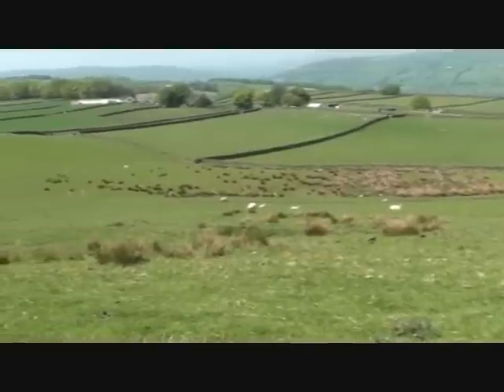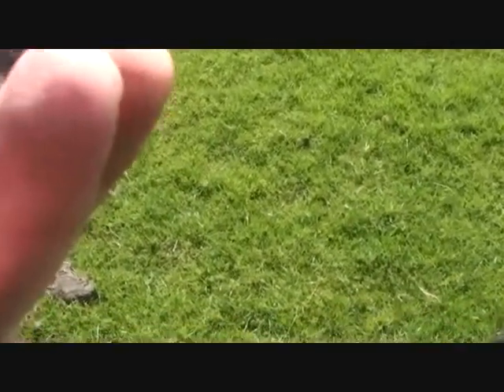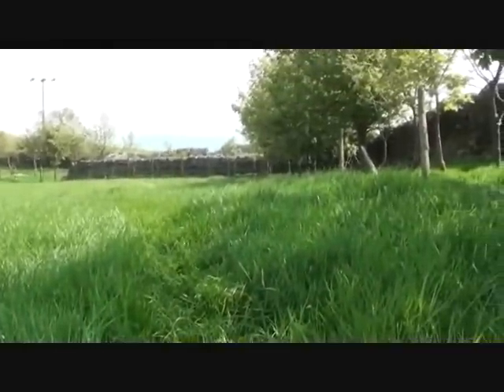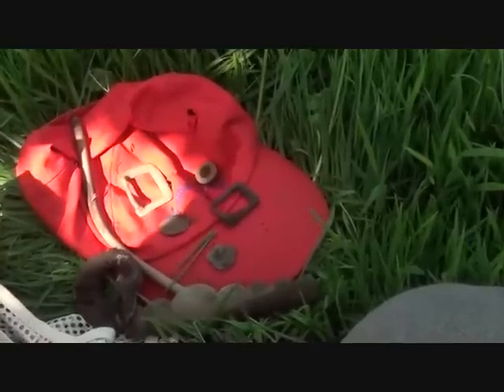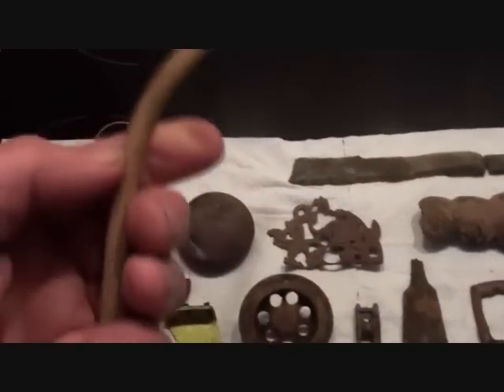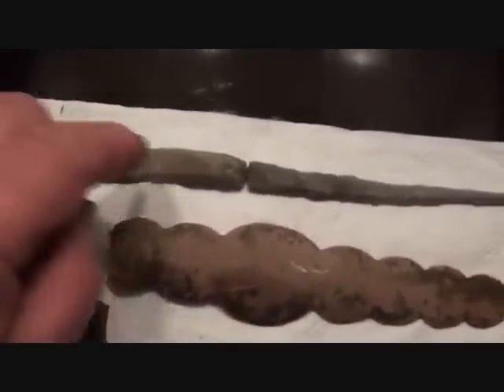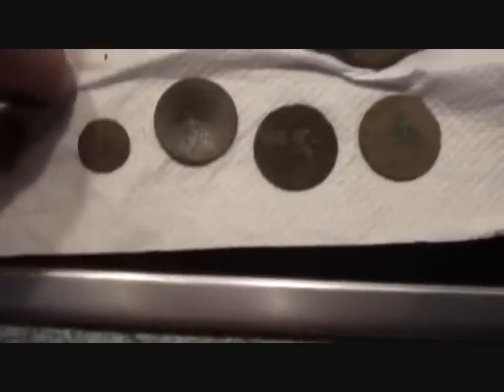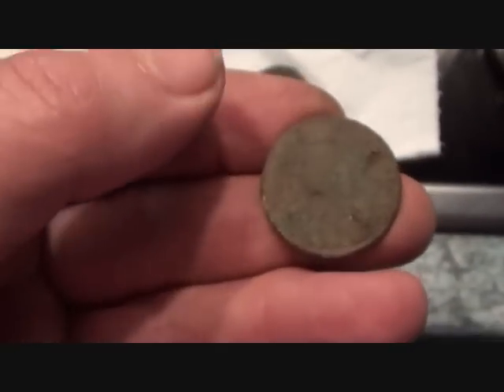Metal Detecting UK (345) XP Deus - A Buckle and Relics Day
Another scorching hot day .. a trip down memory lane .. more 303's and more buckles and relics from my meeting place field .. but the silver remains elusive .. LOL .. the cudgel looking bronze is a Hame Ball off a horse harness and was sometimes used as a fancy top for a handy head cracking walking stick ... LOL